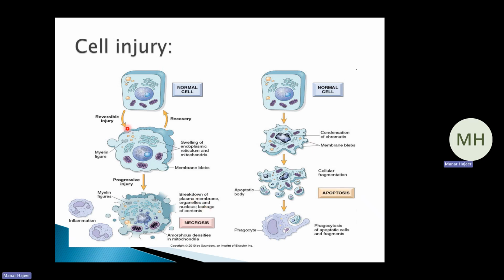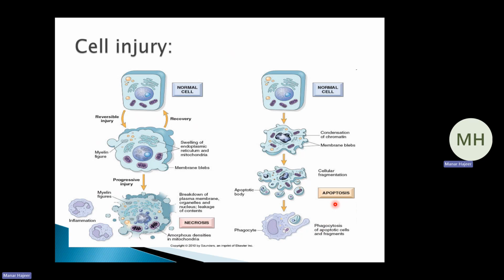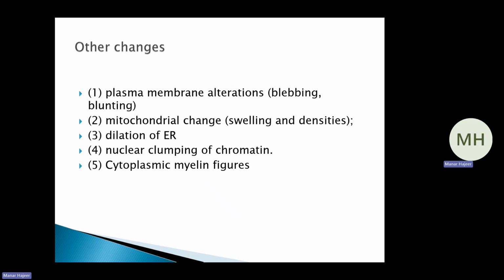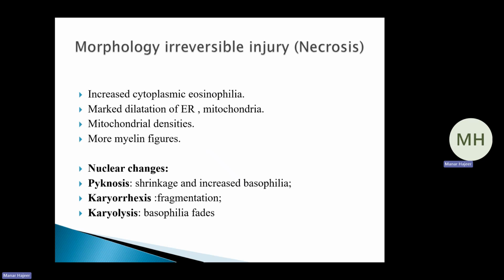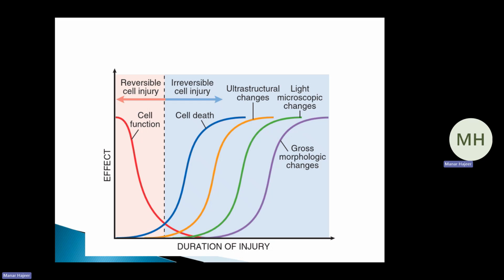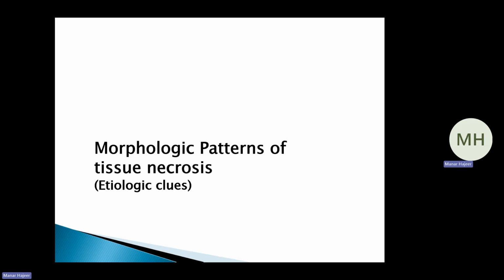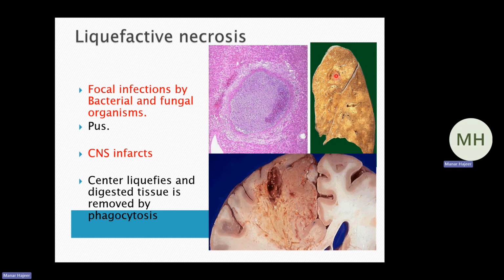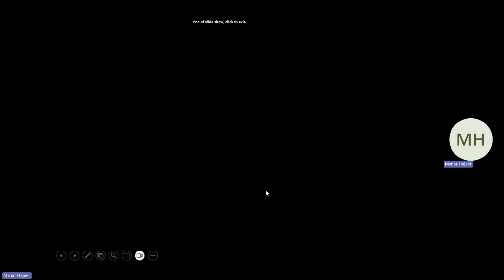cell injury 2 reversible and irreversible injury